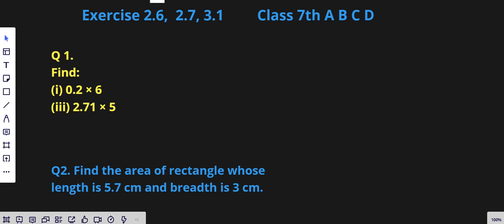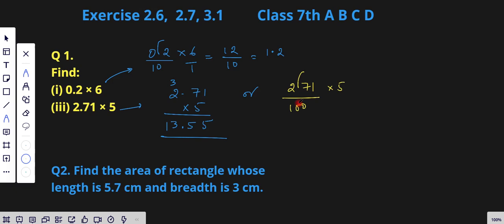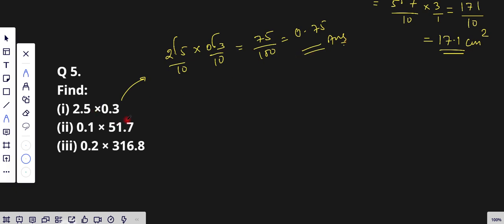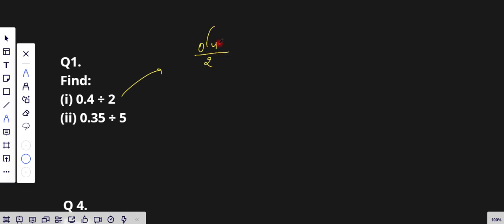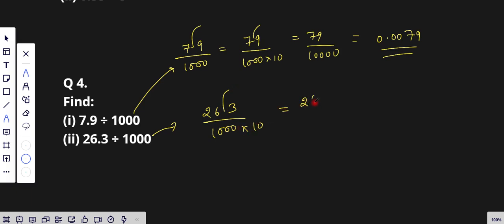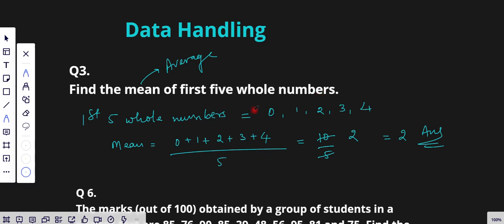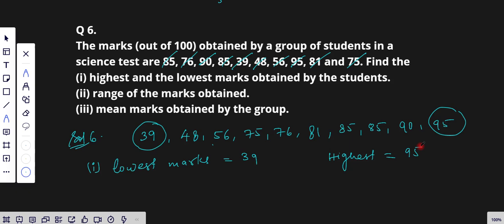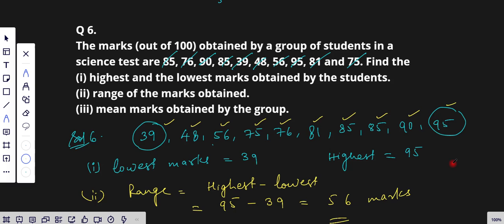Class 7 A B C D |||| Exercise 2.6 2.7 and 3.1 |||| Data Handling